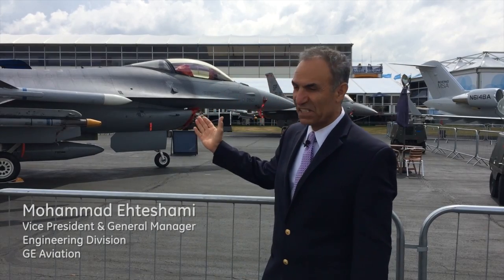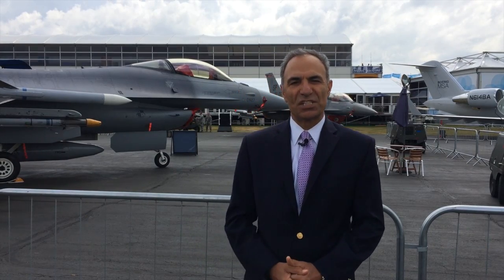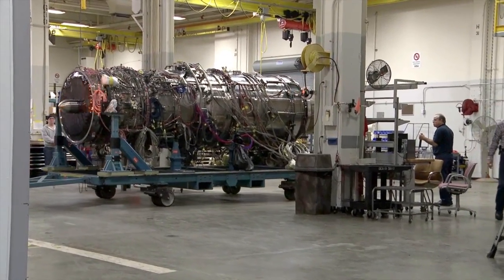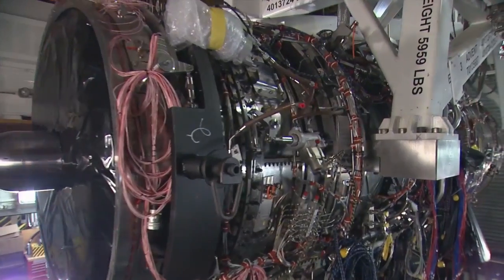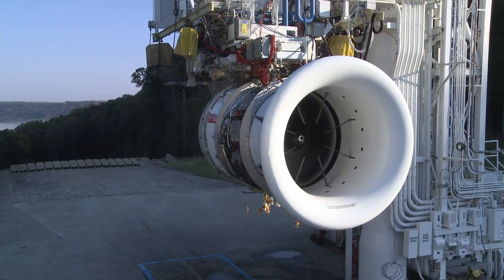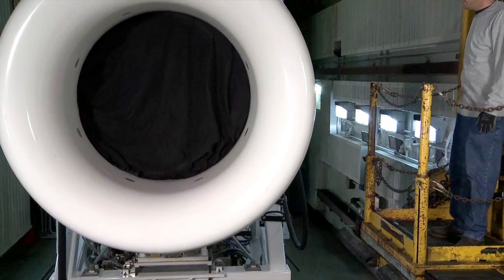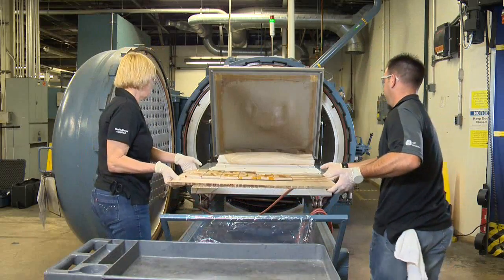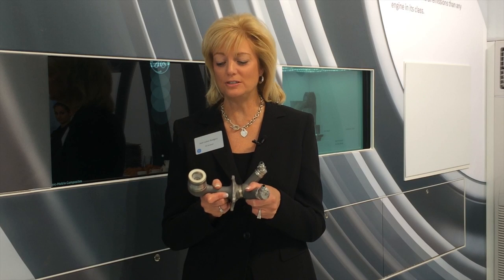Commercial technologies enable better fighter engine efficiency